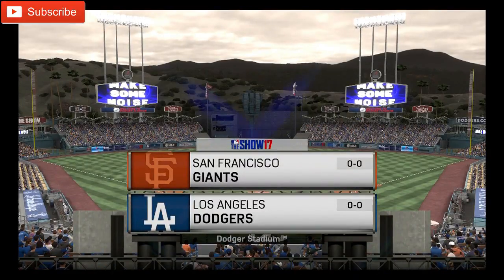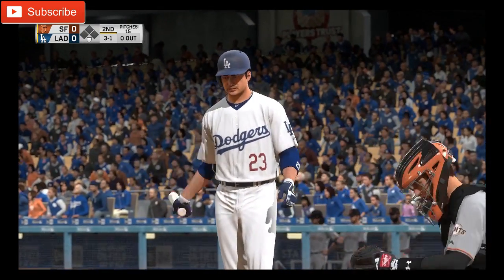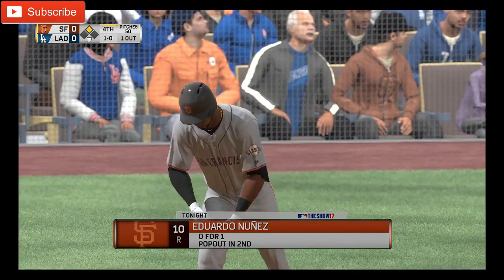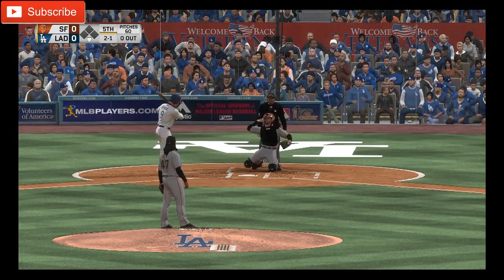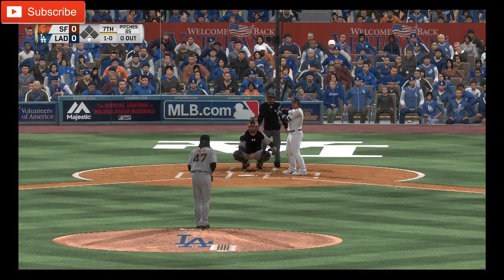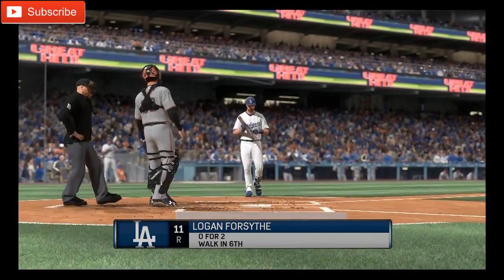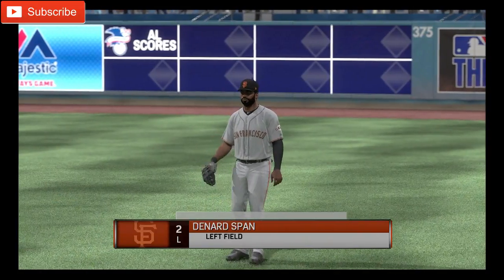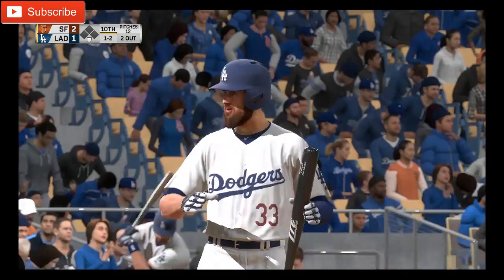MLB The Show 17 San Francisco Giants vs.Los Angeles Dodgers Predictions MLB2017 (1 May 2017)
MLB 2017 San Francisco Giants vs.Los Angeles Dodgers Full Game Prediction

Giants vs. Dodgers
Monday, May 1, 10:10 pm
Dodger Stadium, Los Angeles, CA

MLB The Show 17 is a Major League Baseball (MLB) video game developed by Sony and published by Sony Interactive Entertainment. It is the twelfth entry of the MLB: The Show franchise, and was released on March 28, 2017, exclusively for the PlayStation 4. The American cover features Ken Griffey Jr. Aaron Sanchez is an athlete cover for the Canadian version, and Wei -Yin Chen is on the Taiwanese cover.

While Matt Vasgersian returns for The Show 17, comments from Harold Reynolds and Dan Plesac replaced Eric Karros and Steve Lyons. MLB The Show 17 features three presentation themes: MLB Network, which features similar presentation to actual MLB Network broadcasts, Theme 1, which is used for other MLB games, and Theme 2, which is primarily used for Minor League Baseball games.

Developer (s) SIE San Diego Studio
Publisher (s) Sony Interactive Entertainment
MLB Series: The Show

Copyright:
Major League Baseball and Minor League Baseball brands and copyrights are used with permission of Major League Baseball Properties, Inc. And MLB Advanced Media, L.P., as applicable. Visit MLB.com, the Official Site of Major League Baseball and MiLB.com, the Official Site of Minor League Baseball.

The Baseball Hall of Fame and Museum are trademarks and copyrights used by permission of the National Baseball Hall of Fame and Museum, Inc., as applicable.

Officially Licensed Product of Major League Baseball Players Association MLBPA trademarks and copyrighted works, including MLBPA logo, and other intellectual property rights are owned and / or held by MLBPA and may not be used without MLBPA's written consent. the Players Choice on the web.

Intro / End Credits:
Song: Dragon's Theme from Baseball Anthem
Artist: Niyari
Album:
Dragon's Theme from Baseball Anthem - Single

Follow me on:
PLAYSTATION: Pagan_Prince